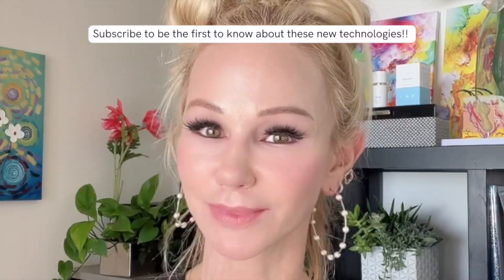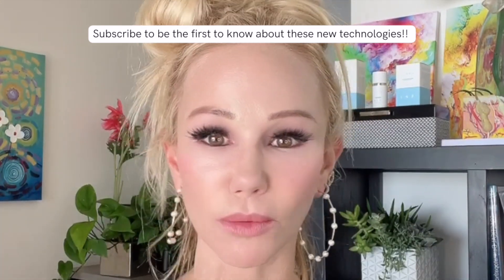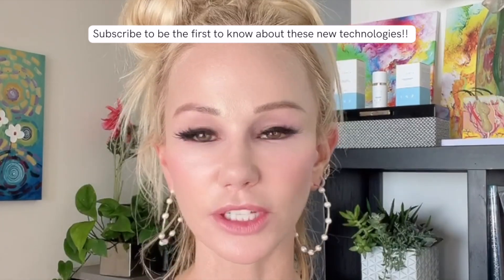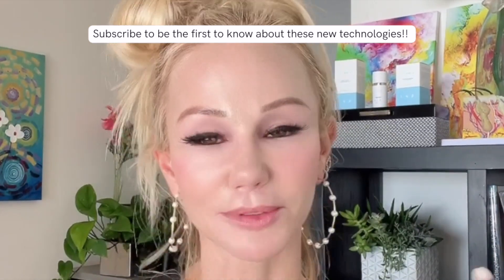Can you use MULTIPLE LASERS to treat redness, pigment, pore size at once? DERMATOLOGIST EXPLAINS!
Hi I'm Dr. Kappel, a board certified cosmetic dermatologist! In this video we're talking about laser combination therapy! The pros, the cons, does it actually work? Let's get into it!

00:00 Why laser combination & the benefits
05:23 How specific target laser therapy works
12:30 How lasers work

For Colorscience, SkinBetter Science, Zo Skin Health, and Alastin (my favorite products) shop

More about me as a Cosmetic Dermatologist:

Hi my name is Dr. Stefani Kappel and I’m a board certified Dermatologist! I’ve been practicing dermatology for 15 years and have been obsessed with skin my entire life.

Authenticity and honesty is my priority. Unlike many dermatologists on YouTube I do not accept any paid partnerships. I never have and I never will. Everything I post from skincare to in office procedures are ones that I truly believe in.

After obtaining my medical degree I completed a residency in a dermatology at UCLA. I took my first job as full time faculty at UCLA as  professor of Dermatology.

It was then my love for teaching expanded and I began to educate thru social media. I post educational videos for my patients and for “skin nerds” like me who want to take their understanding of skin care to the next level.

Thank you for joining my YouTube Derm family 💙

I am also the creator and formulator of MDAiRE Skincare